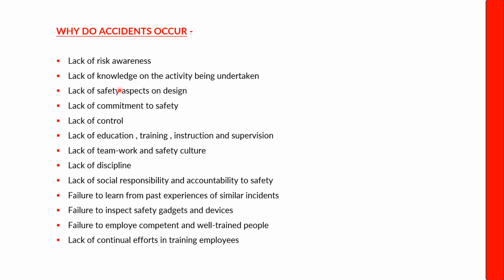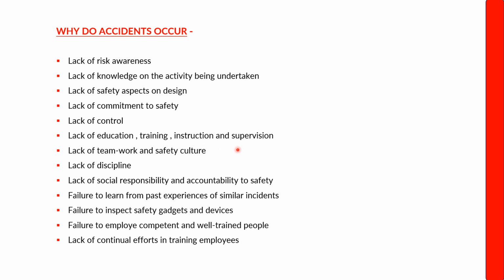WHY DO ACCIDENTS OCCUR - ACCIDENT REASONS - SAFETY TRAINING / FRESHER SAFETY OFFICER - HSE TRAINING